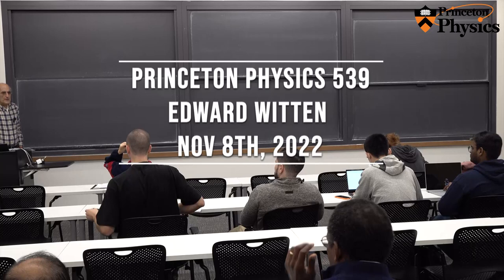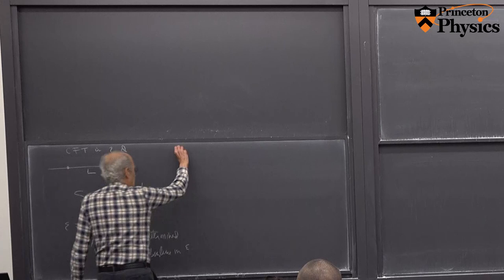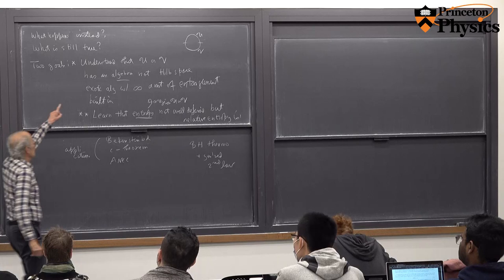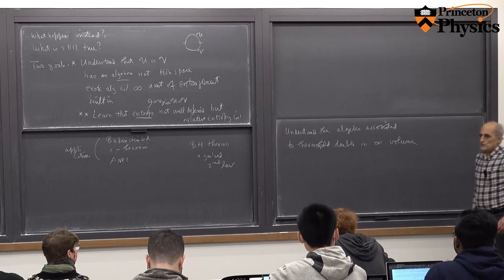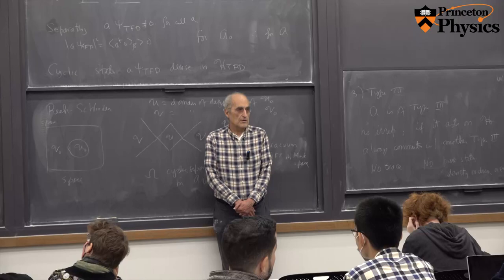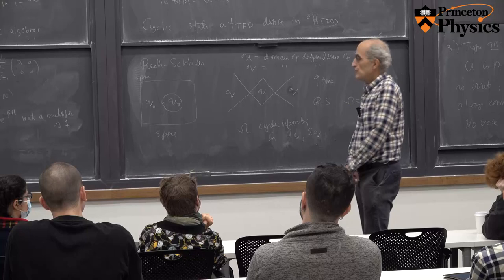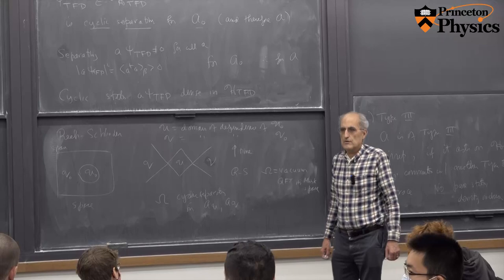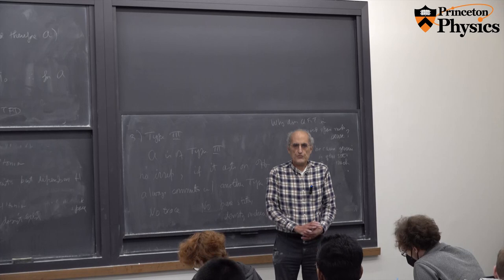Lecture 16 - Physics with Witten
Physics 539: Topics in High Energy Physics offered by Professor Edward Witten in the fall of 2022

Credits: Princeton Physics